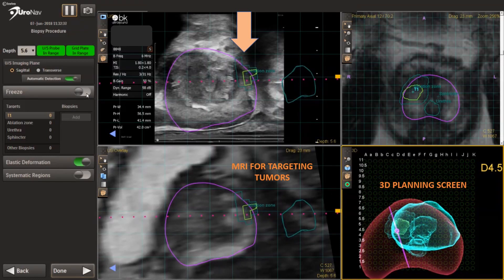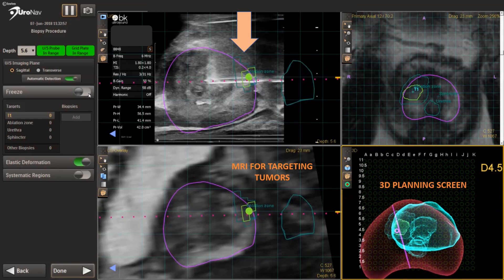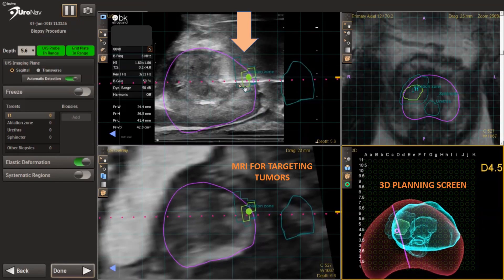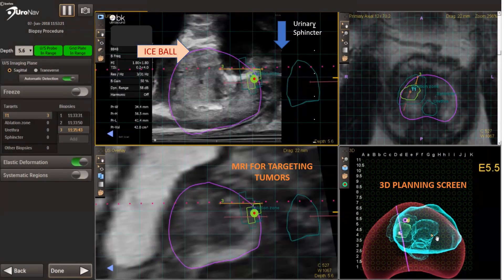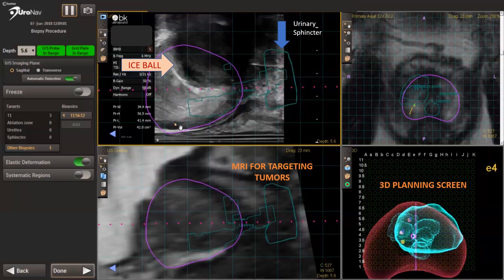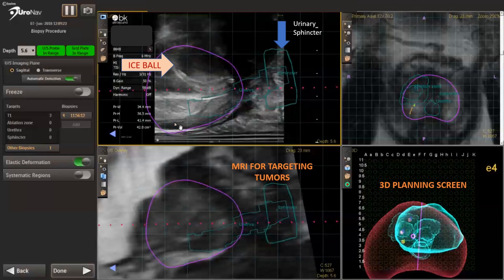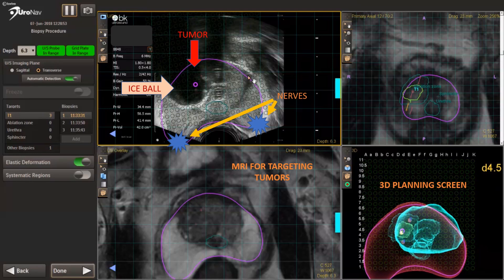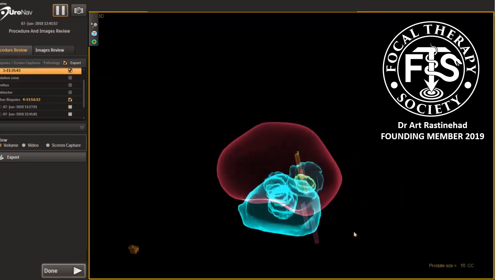Focal Prostate Cancer Cryoablation using MR US fusion guidance (UroNav)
Using targeted biopsy information to then focally treat a small area of tumor on the prostate via a transperineal approach.  Thus sparing the nerves allowing men to have cancer care without or at least a lower risk of erectile dysfunction.